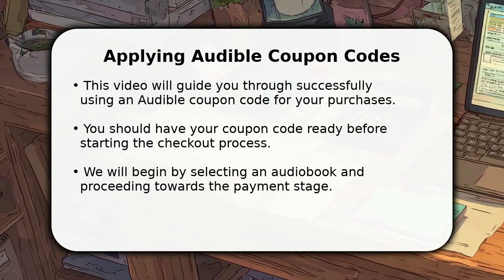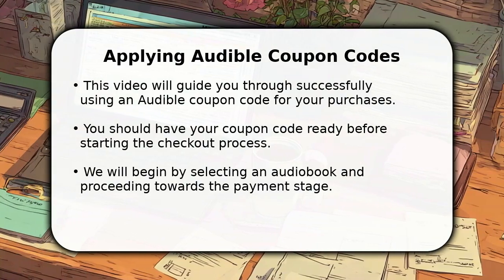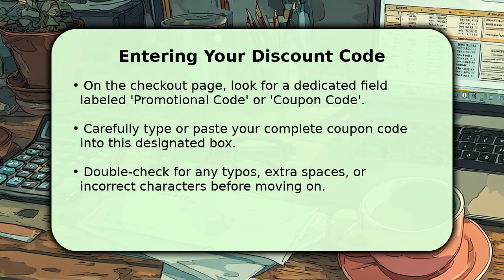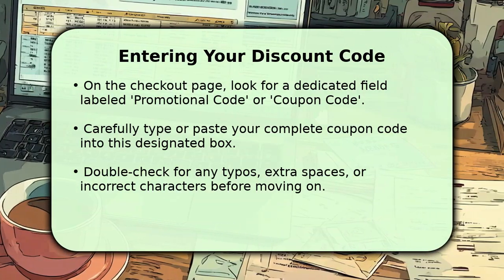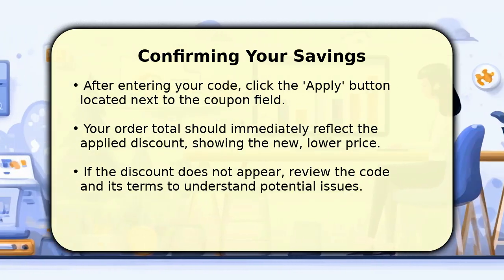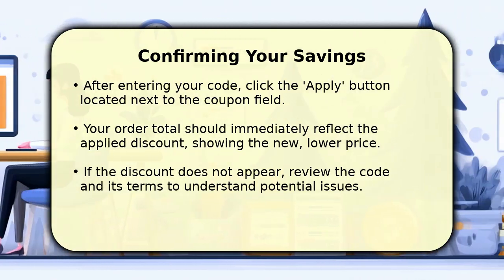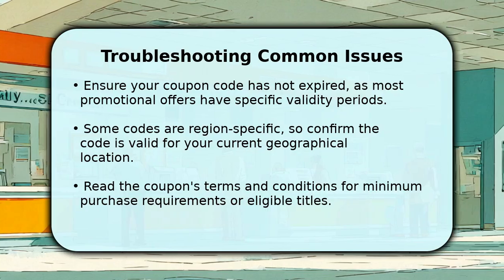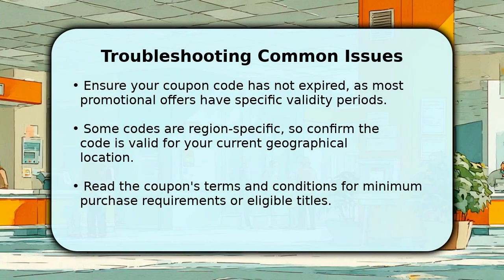How To Use Audible Coupon Code (NEW 2025)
▸ :^) Want to learn how to use Audible coupon codes and save on your next audiobook purchase? In this video, we'll walk you through the simple, step-by-step process to redeem your Audible discount code, apply promotional offers, and get your favorite audiobooks at a reduced price. Discover how to effectively use Audible credits and ensure you're getting the best value on your Audible membership or individual titles. Whether you're a new Audible user or looking for tips to maximize your savings, this comprehensive guide will show you exactly how to apply those valuable coupon codes. Stop paying full price and start enjoying more audiobooks for less!